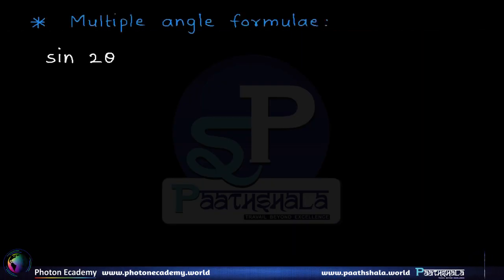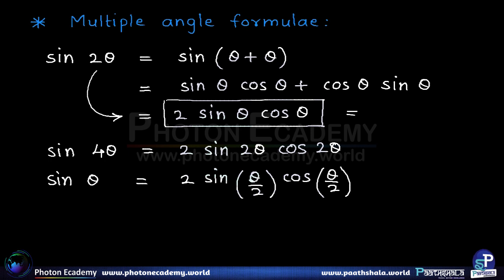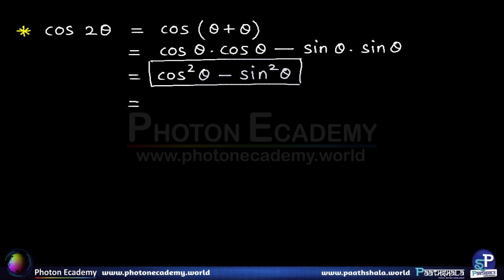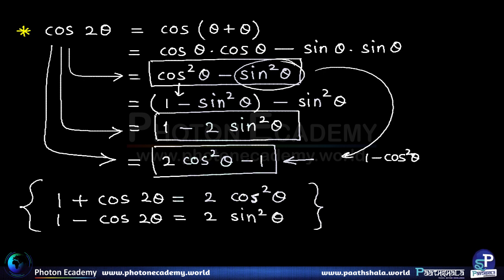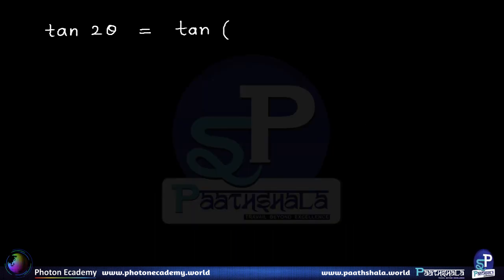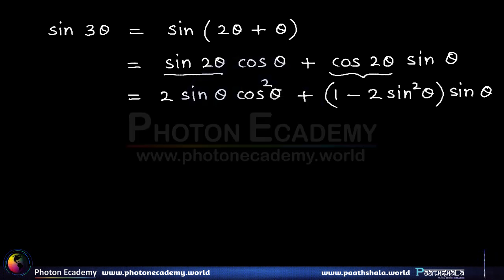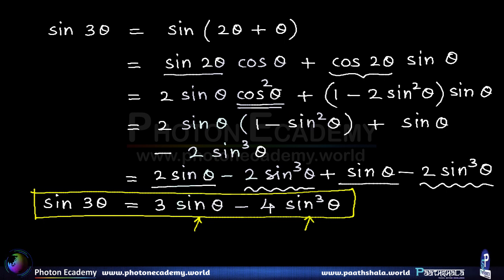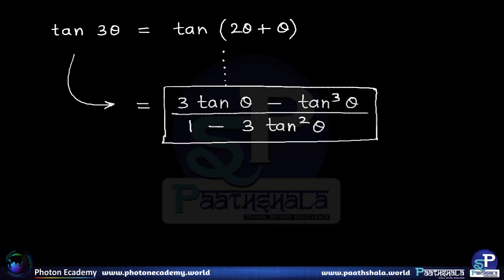Trigonometric Functions 10 Multiple Angle Formulae | SBM sir